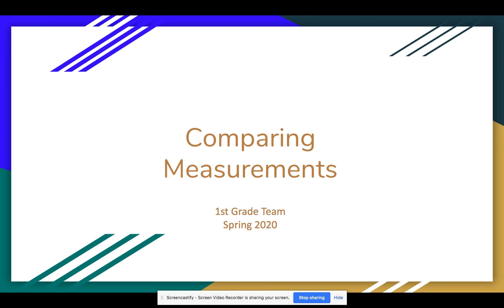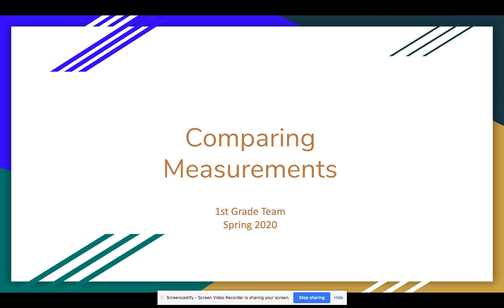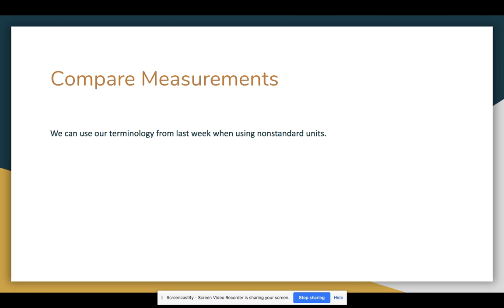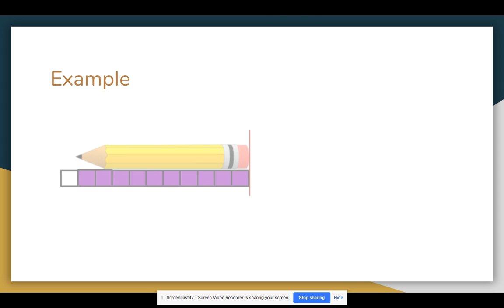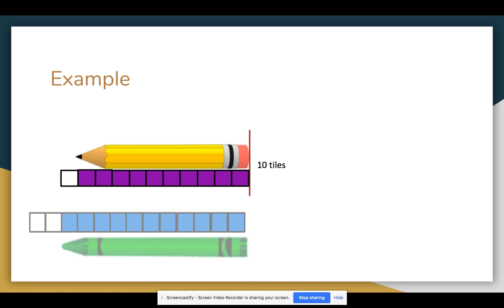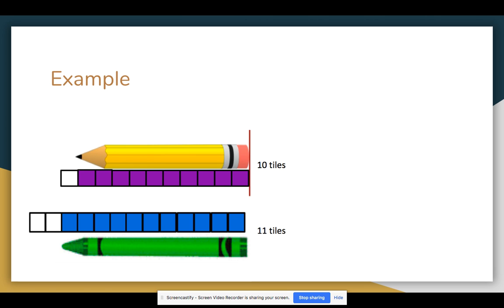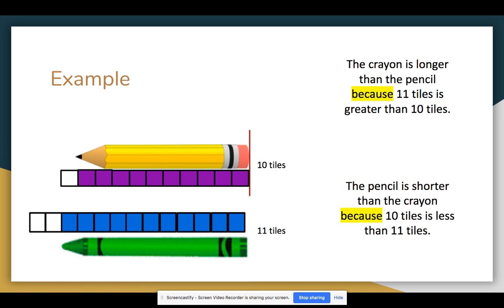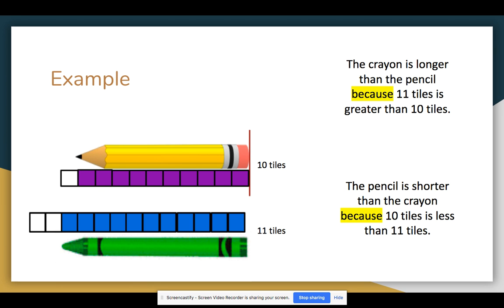Untitled: May 14, 2020 12:45 PM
Comparing Measurements